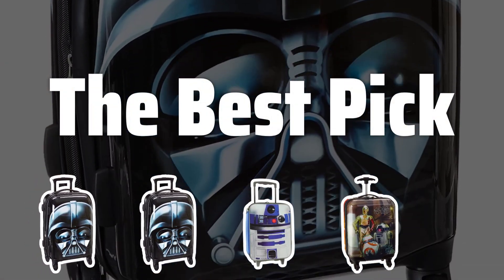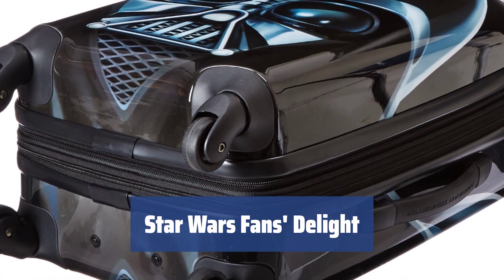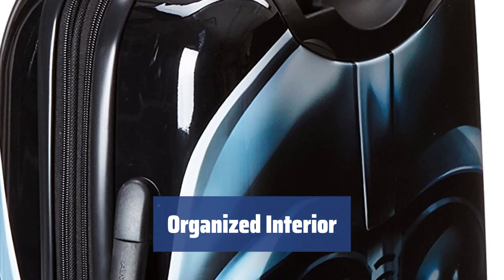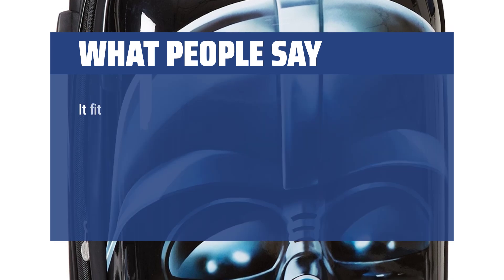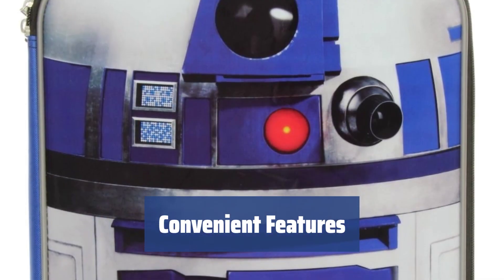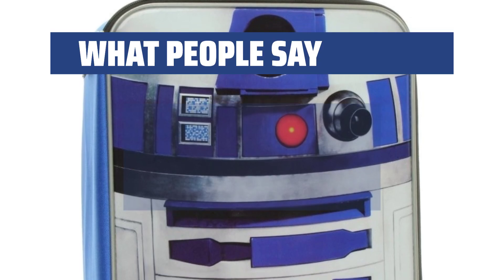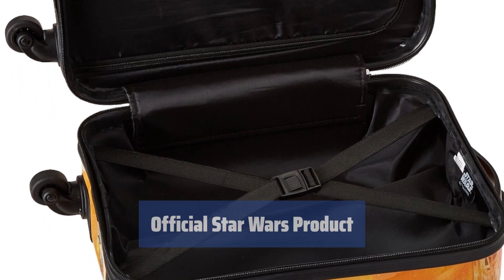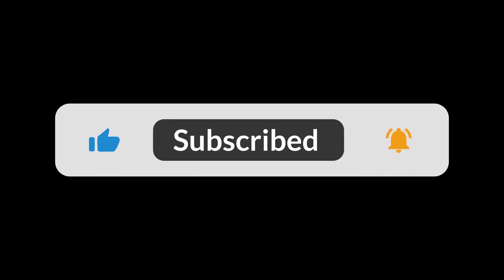The Best Star War Luggage Sets in 2024 - Must Watch Before Buying!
The Best Star War Luggage Sets Shown in This Video:
4. ►Star Wars Suitcase
3. ►ABS Suitcase
2. ►R2D2 Suitcase
1. ►Star Wars Kids Suitcase

Table of Contents:
0:00​​​ - Introduction
00:15 - Star Wars Suitcase
01:38 - ABS Suitcase
03:27 - R2D2 Suitcase
04:59 - Star Wars Kids Suitcase

Embark on your next galactic adventure with the ultimate Star Wars luggage sets that will make you feel like a true Jedi or Sith Lord on your travels!

7dc8